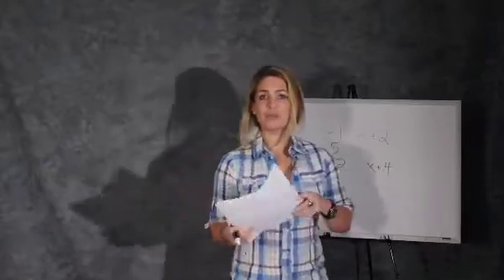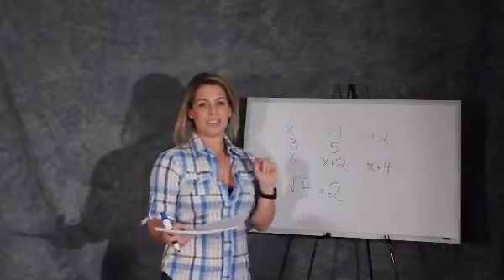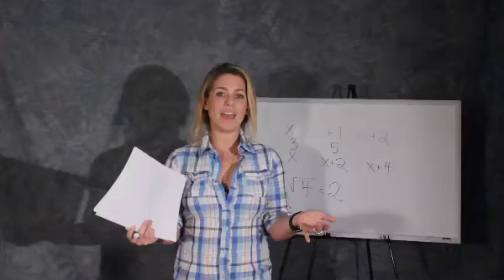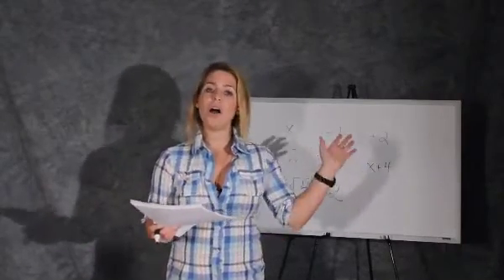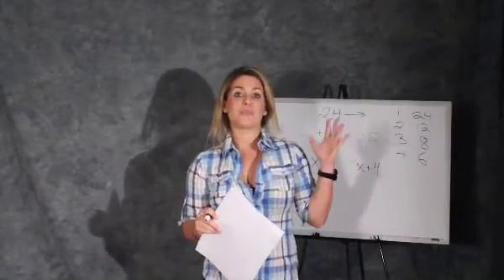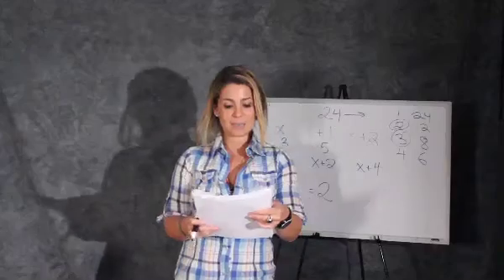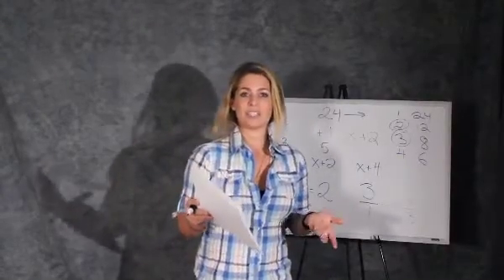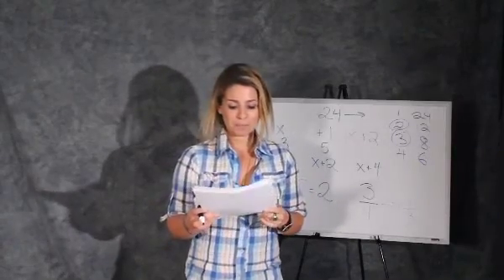Arithmetic Overview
The basics you need to know about arithmetic before you get started prepping for the SAT